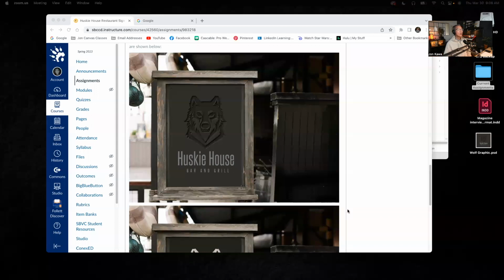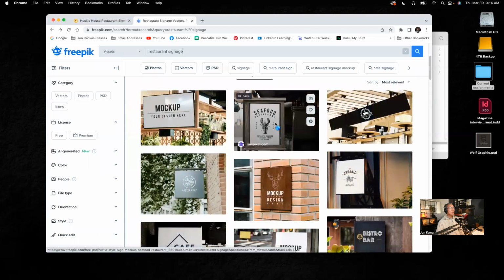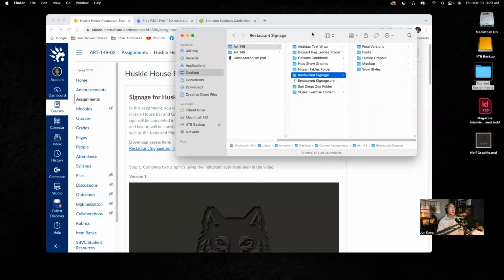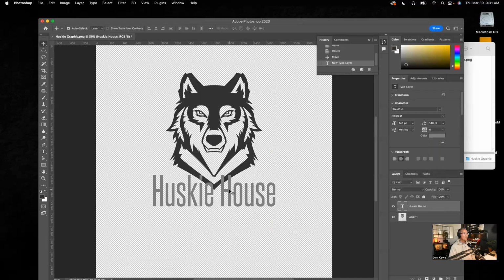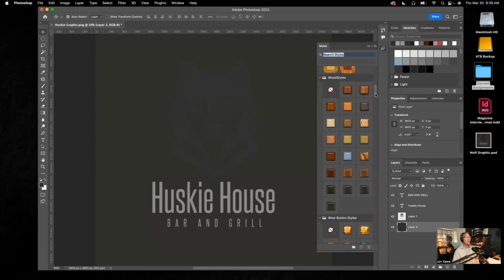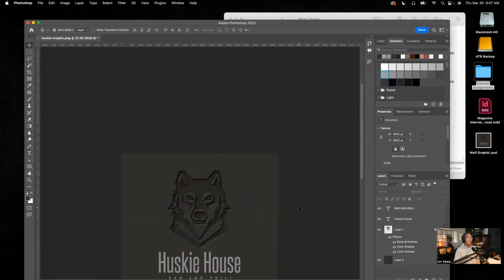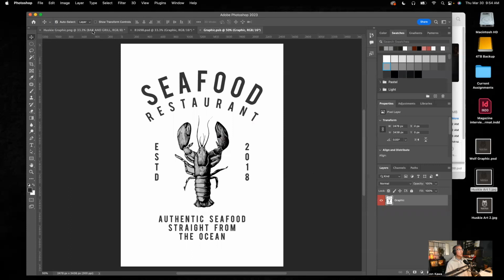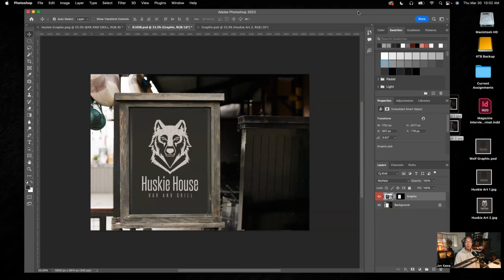Restaurant Sign & Mockup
In this video you will learn how to create a graphic in Photoshop and apply Wow styles, and insert a graphic into a Photoshop mockup.